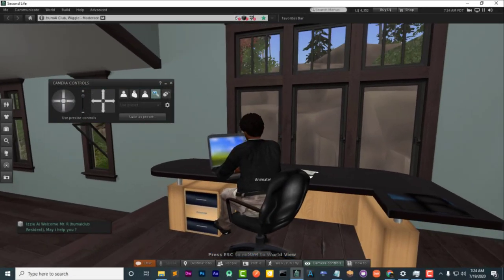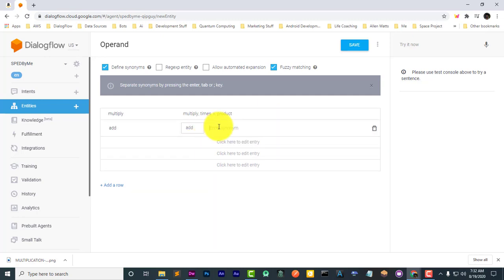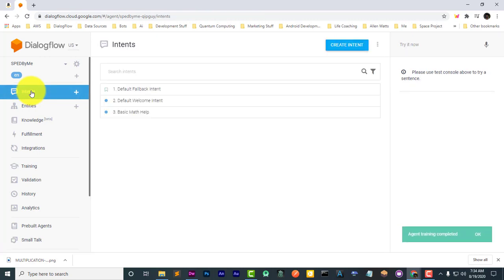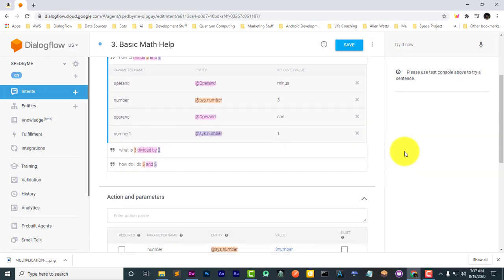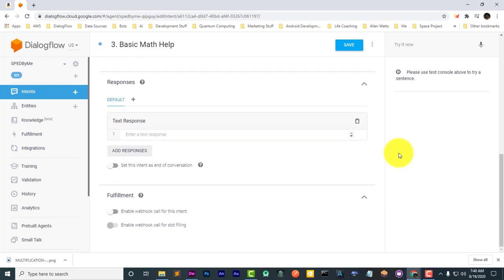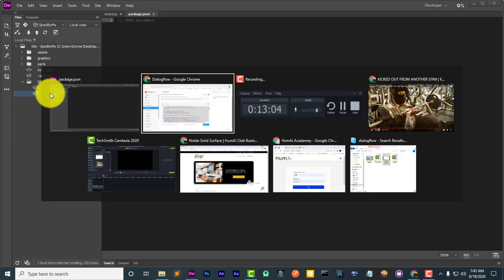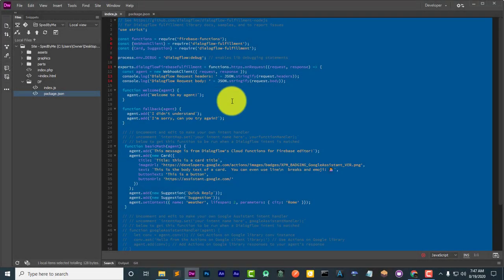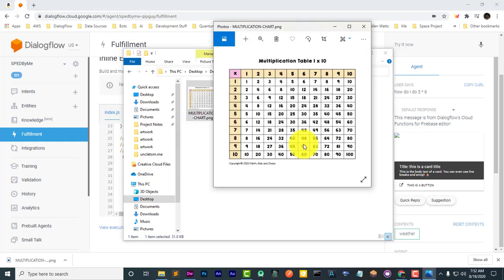DialogFlow Tutorial #2: Entities and Fulfillment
In this freestyle tutorial we build upon our spedbyme.com project by preparing our DialogFlow bot to help a student solve basic math problems.